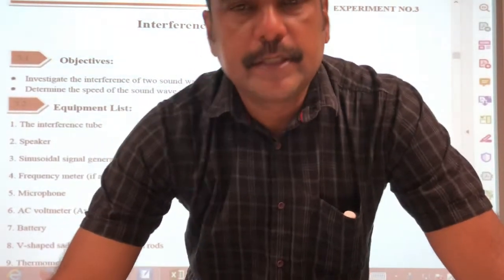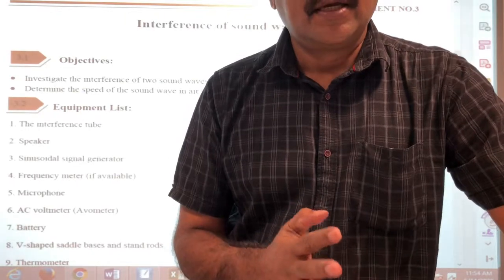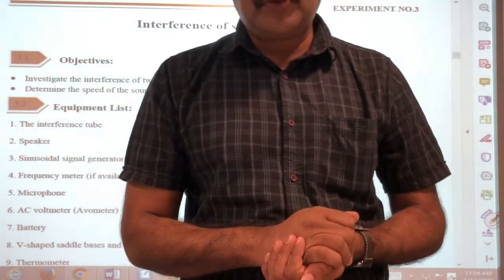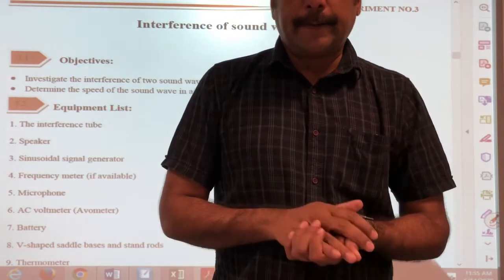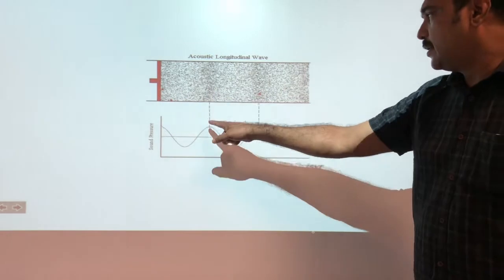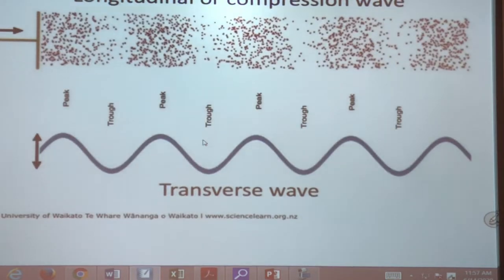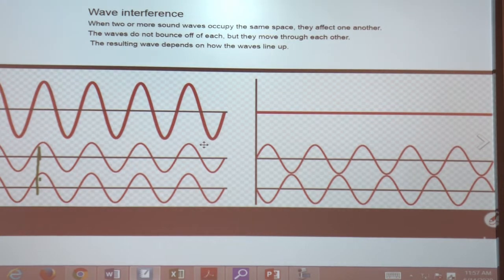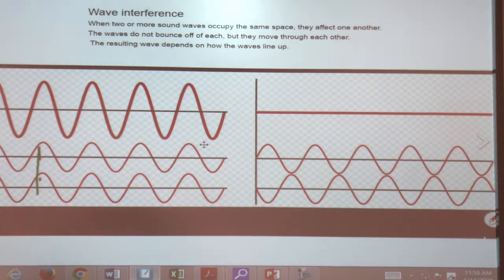Interference of sound using Quinck's Tube.(Experiment)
Interference occurs when several waves are added together provided that the phase differences between them remain constant over the observation time. It is sometimes desirable for several waves of the same frequency and amplitude to sum to zero (that is, interfere destructively, cancel).